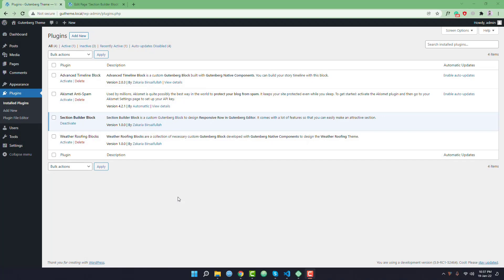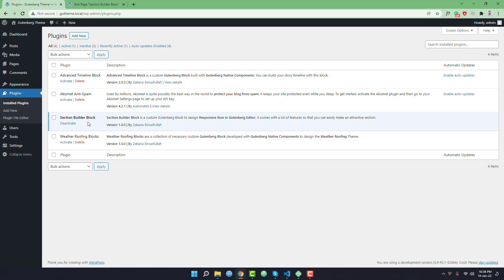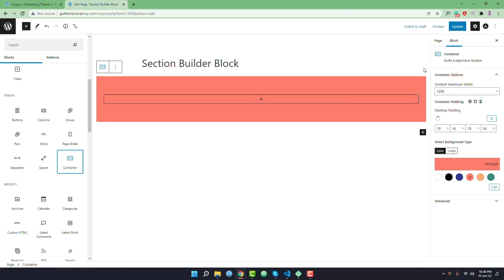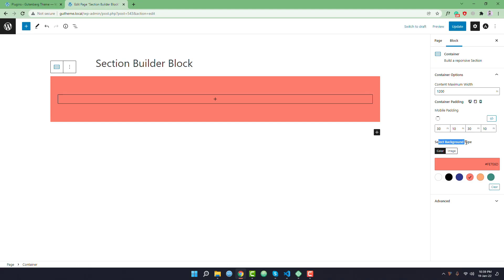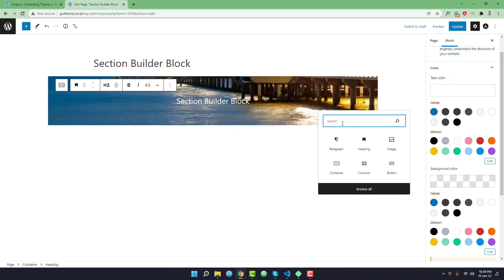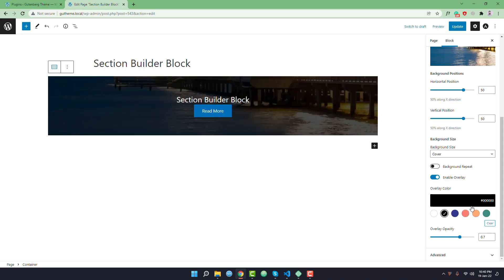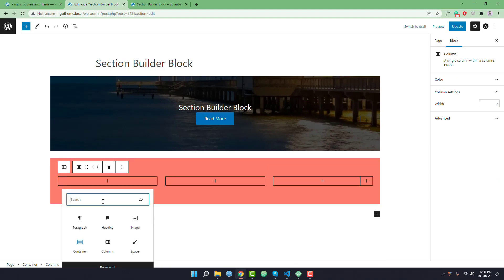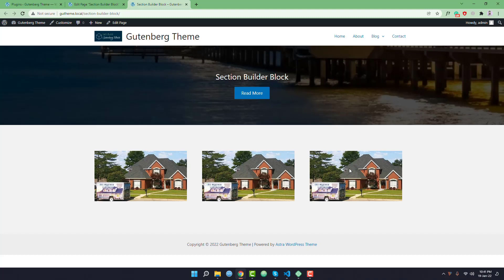How to Crate Responsive Row or Section in Gutenberg Editor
Learn How to Create a Responsive  Row or Section in Gutenberg Editor. Extend the Gutenberg Functionalities and make amazing Sections or Rows.

Why this plugin??
✔️ Simple, light-weight, and super-fast
✔️ Built with Gutenberg Native Components
✔️ Design Responsive Row or Section
✔️ Custom Padding on different devices
✔️ Color and Image two types of background
✔️ Set Maximum Content Width
✔️ Overlay Support